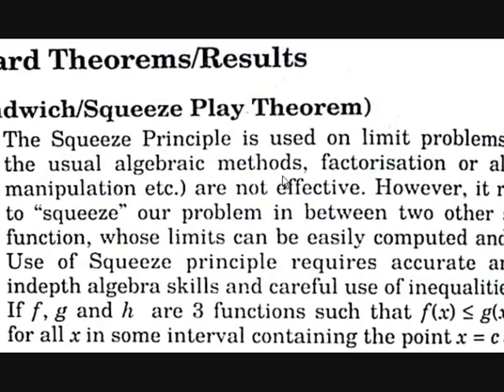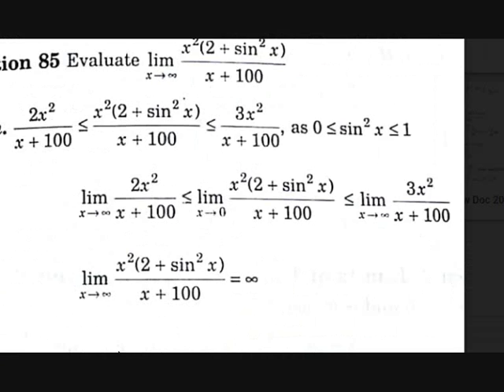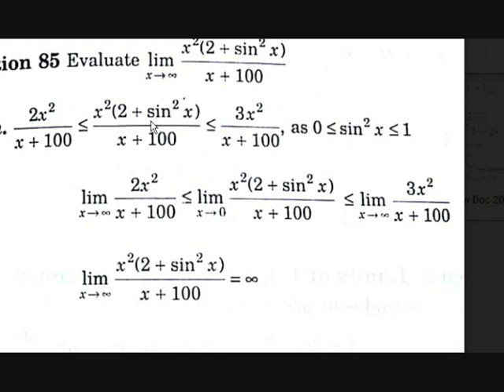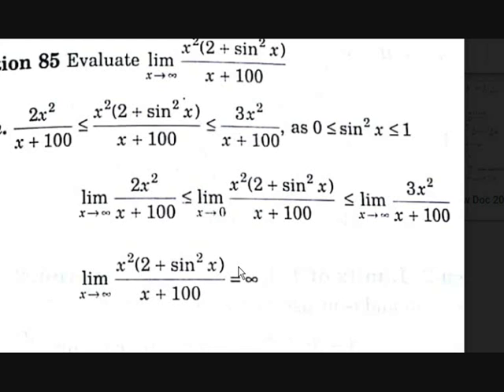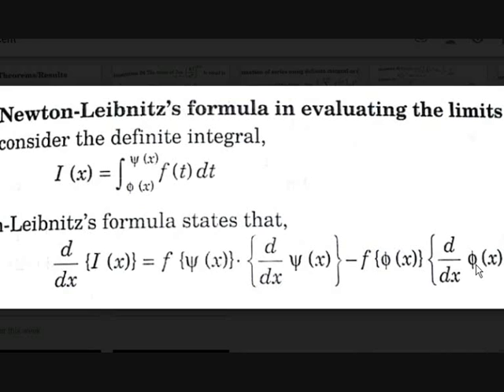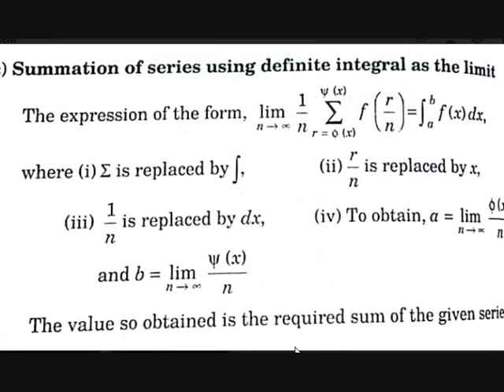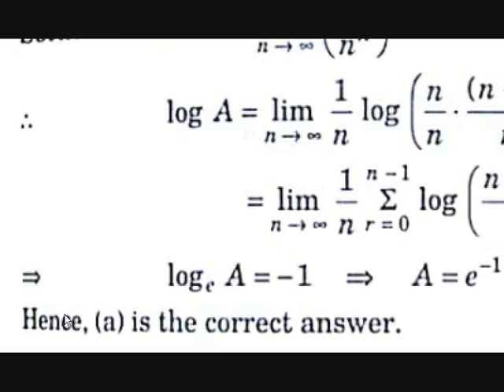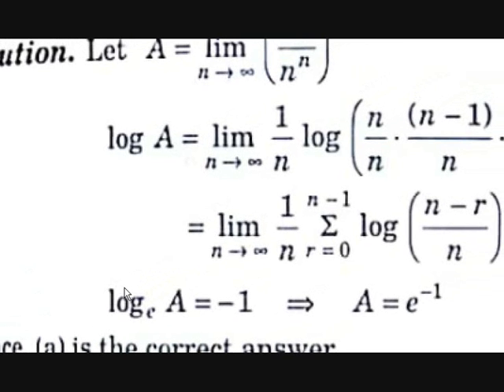Sandwich theorem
In this video you'll learn about Sandwich theorem and Newton-Leibnitz formula and writing summation as integral to find limit.